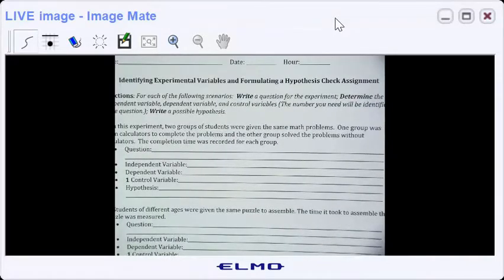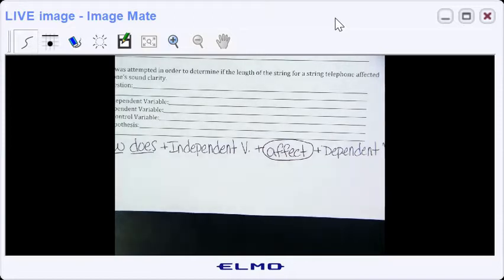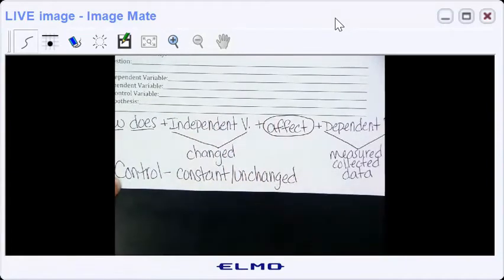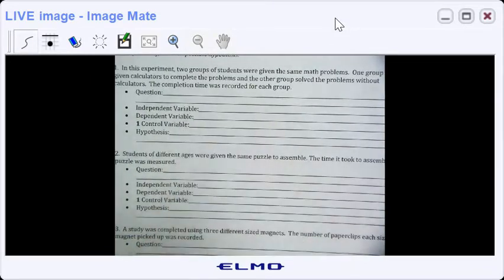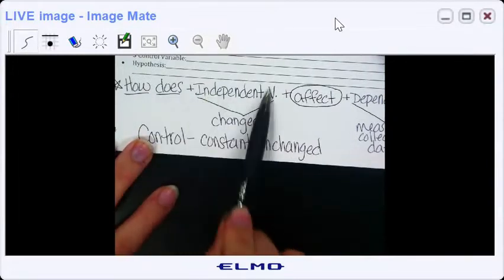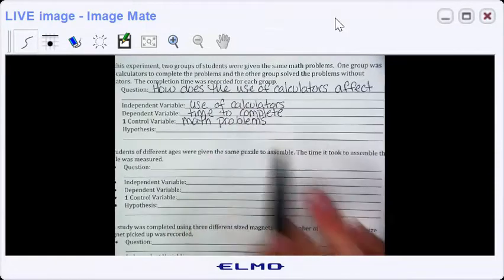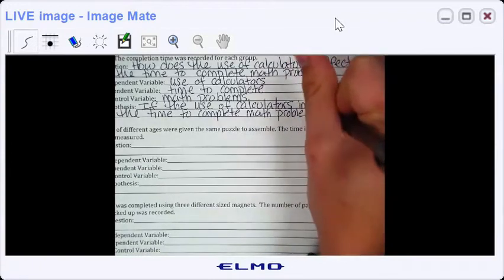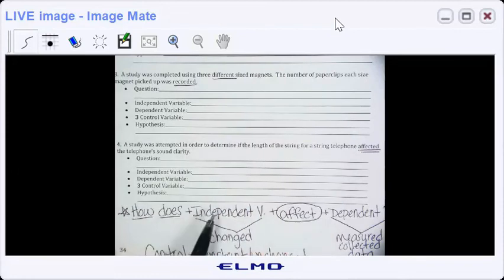Hypothesis Practice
Using your hypothesis notes and applying them to different situations.